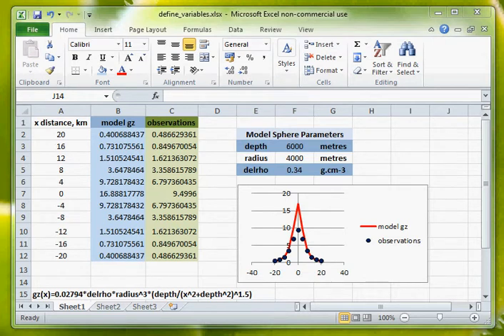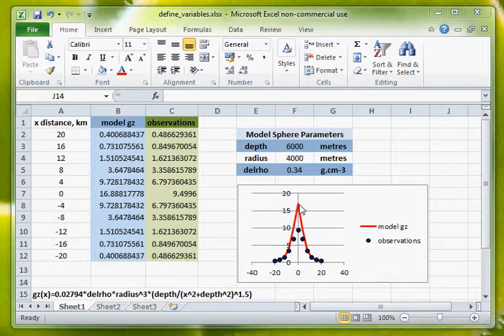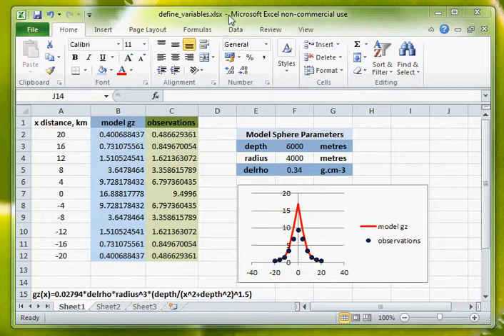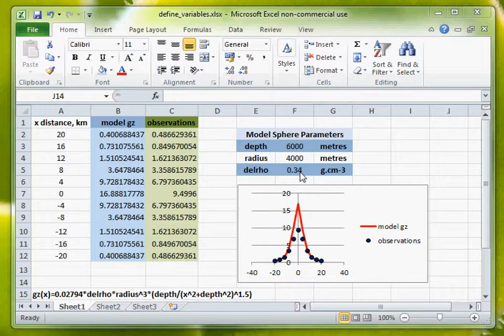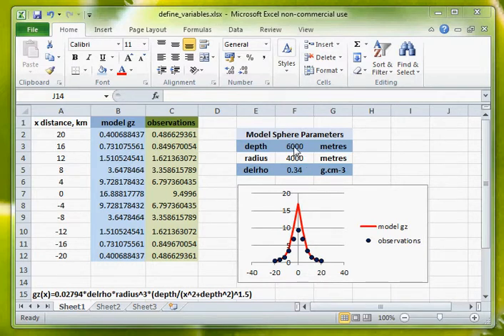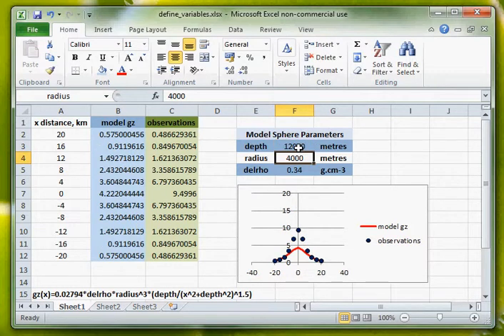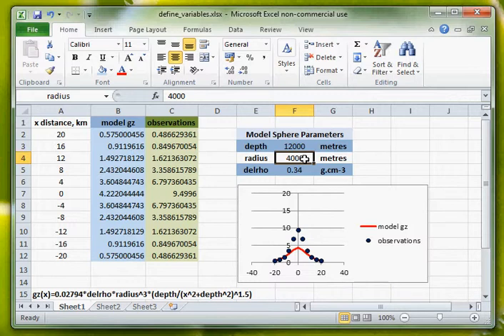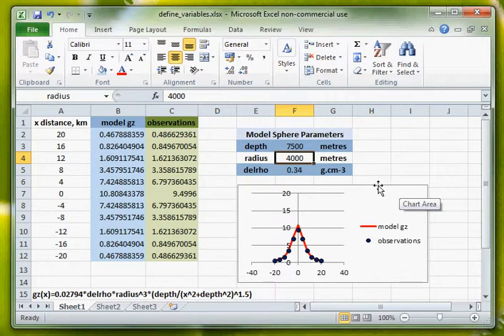Excel...Tuning your model by changing parameters.